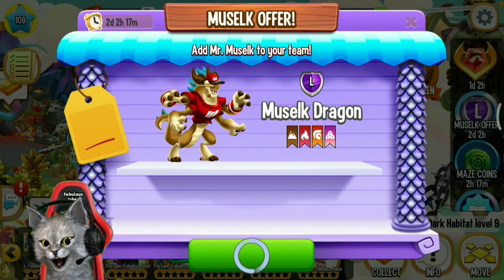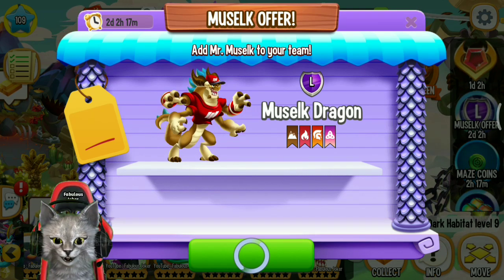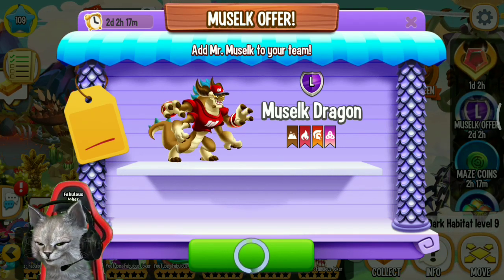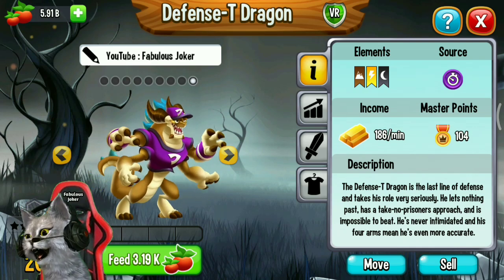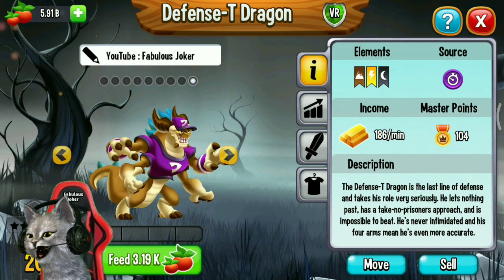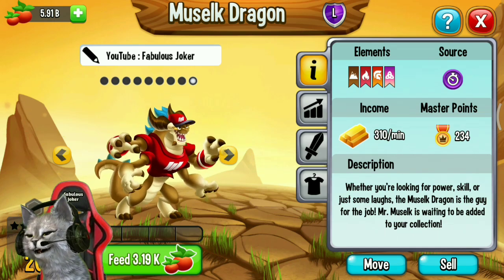Breeding Muselk Dragon With Defense-T Dragon ! Dragon City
I breed Muselk Dragon With Defense t dragon!